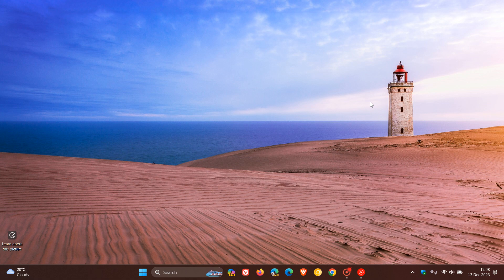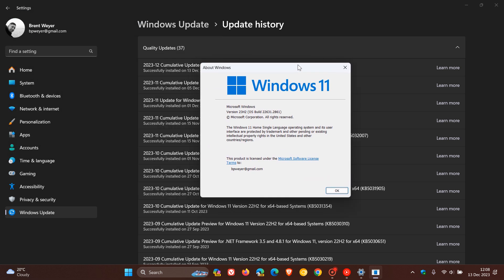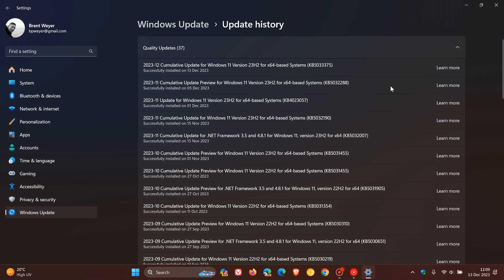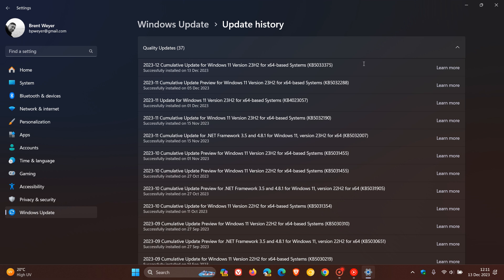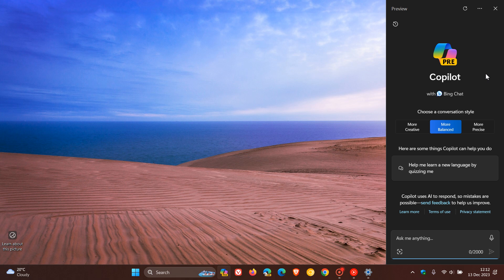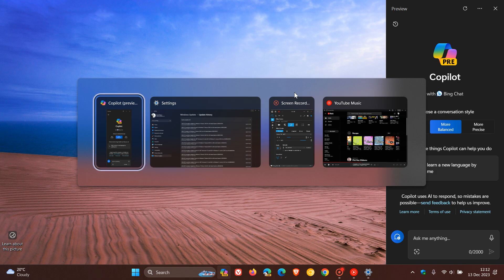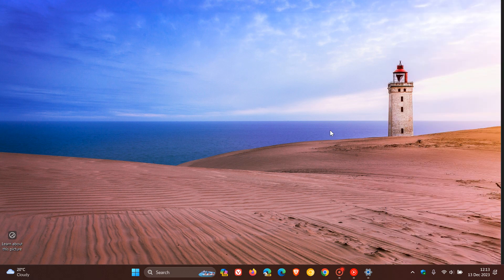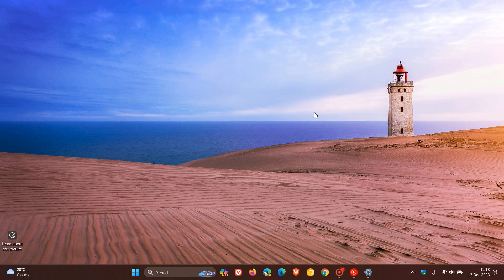Windows 11 KB5033375 Released with Copilot improvements, New Features, Security & Bug fixes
This latest December "B" release Patch Tuesday security update for Windows 11 22H2 and 23H2 address 18 security vulnerabilities and one AMD zero-day flaw. The update also adds the ability to use Copilot in Windows across multiple displays, you can use Copilot in Windows with ALT +TAB, you can use Copilot ten times when you sign in to Windows using a local account, Windows Spotlight is set as the default background, starts the roll out of account-related notifications and plenty more bug fixes The update pushes version 22H2 to Build 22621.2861 and version 23H2 to Build 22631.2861.